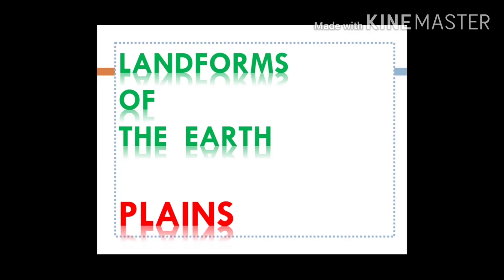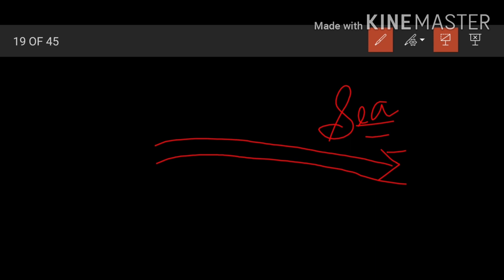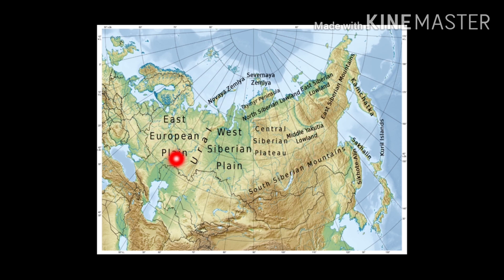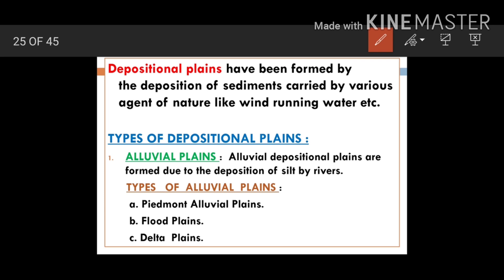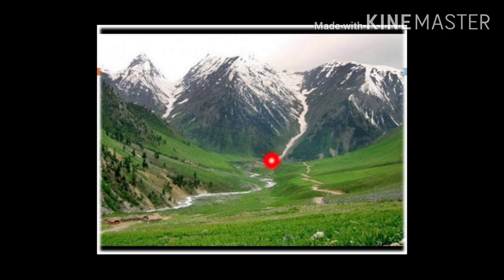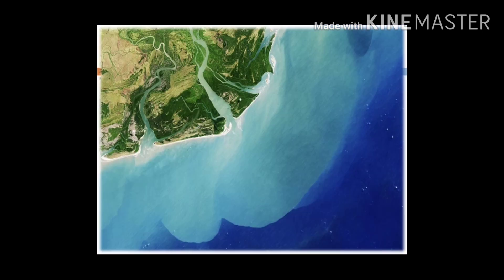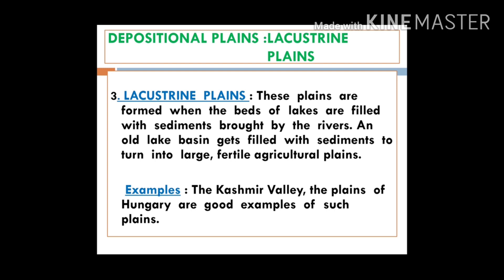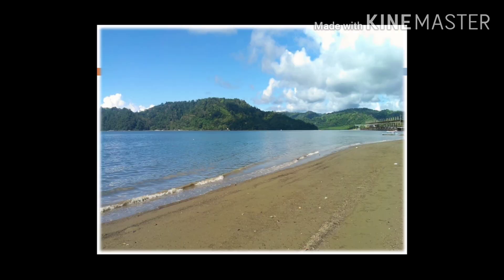LANDFORMS OF THE EARTH PART 3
PLAINS